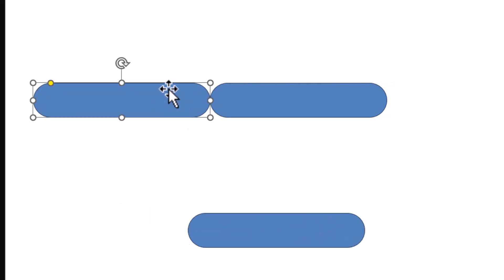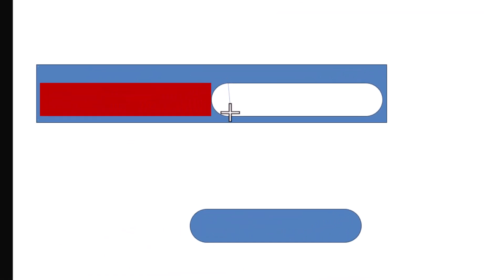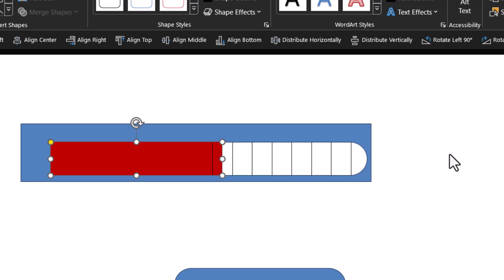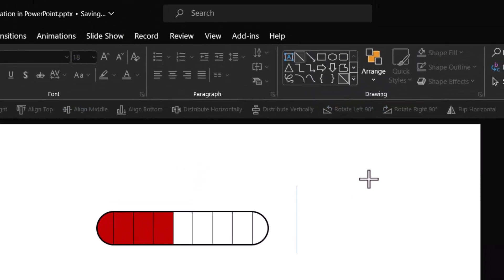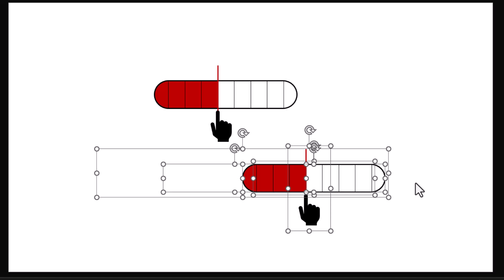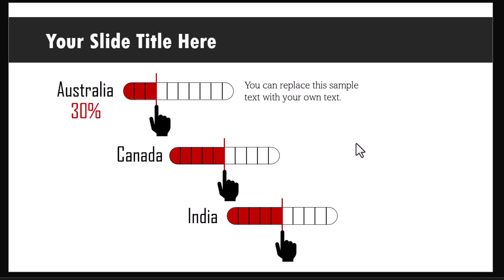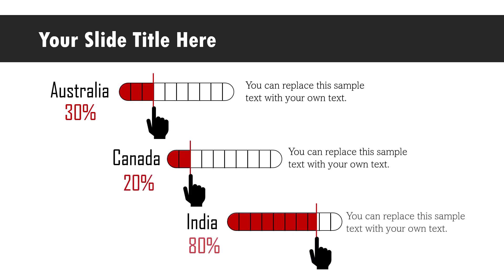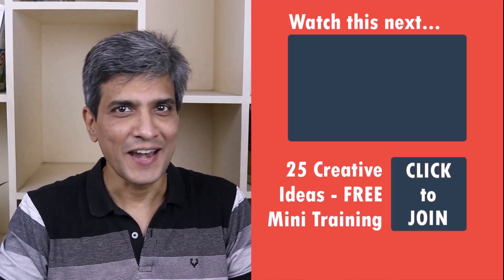Make an Animated Infographic using PowerPoint Morph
Discover how to Make an Animated Infographic using PowerPoint Morph to show percentages.
Morph feature is available in PowerPoint 2016, 365 and newer versions.

Contents of this video:
00:00 Creating the Infographic
01:50 Add Labels and Duplicate Slides